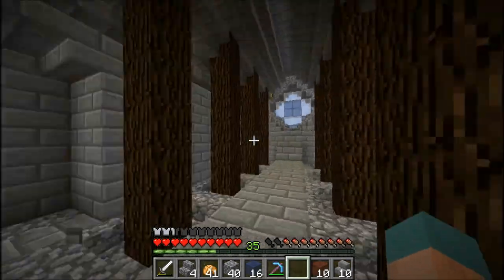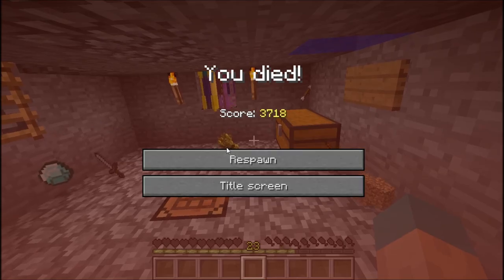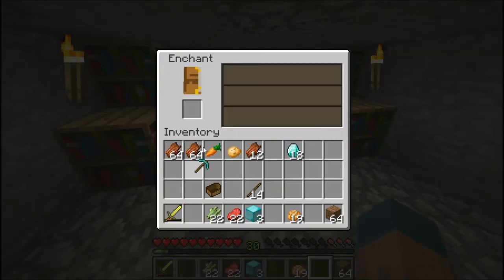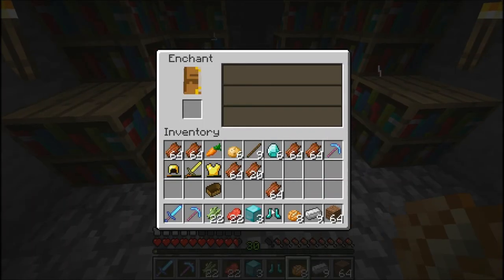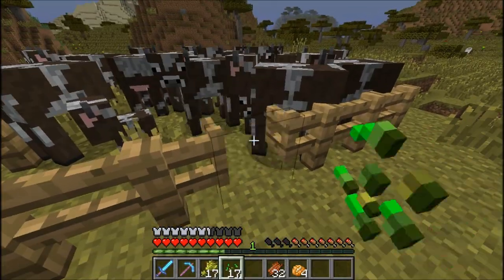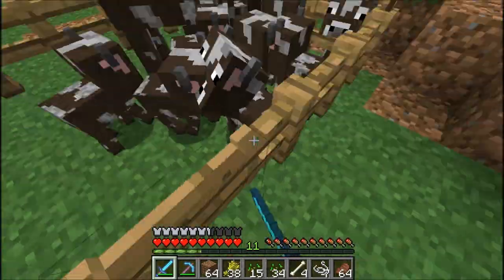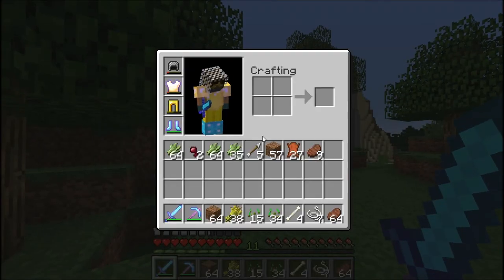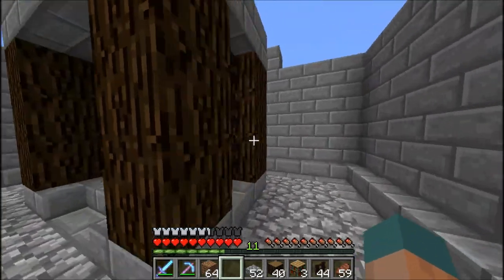TPM9 - FML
Who knew that building a library could be so freaking HARD?

Song:
Terroroutro by Joe Busby